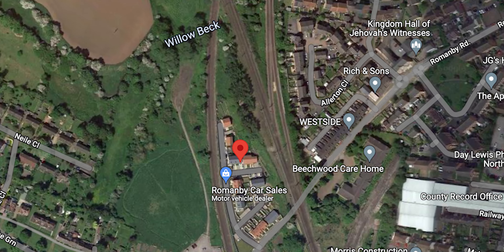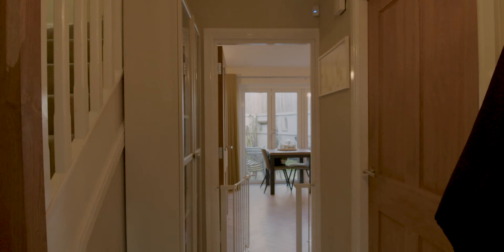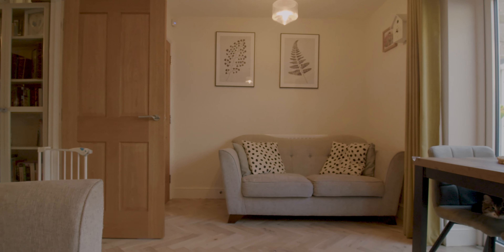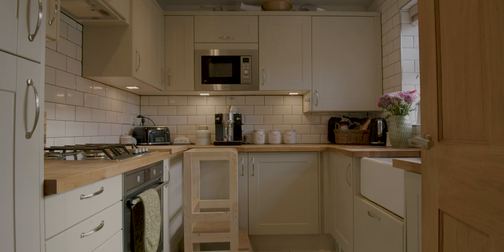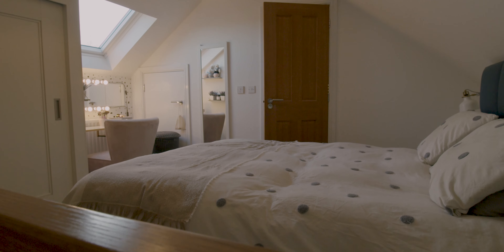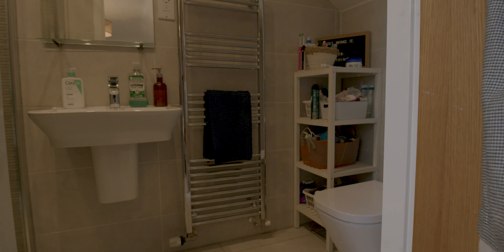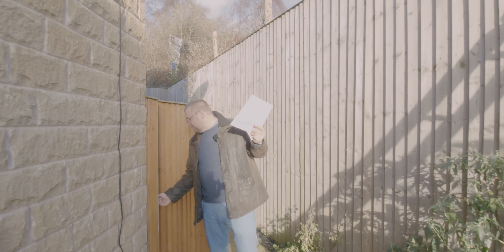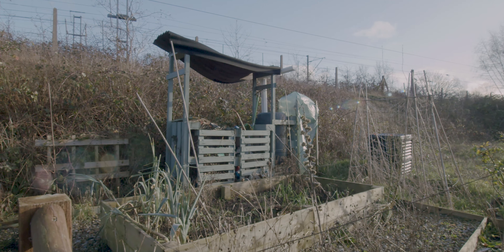10 Mulberry Vale, Northallerton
This wonderful end terrace property in Romanby must be seen to be appreciated. Of modern build at just five years old and finished very well inside the property also offers the added bonus of an additional piece of land to the side of the property and a small parcel by the railway lines. Internal accommodation consists of an entrance hallway, ground floor WC, kitchen and lounge with impressive bi-folding doors to the ground floor, whilst the first floor holds two bedrooms and a family bathroom. Finally, the second floor holds the master bedroom and en-suite shower room. Externally the property offers two off street parking spaces, a lawned rear garden, lawned side garden and additional raised veg patch/additional garden. Gas central heating and UPVC double glazing is present throughout, as expected. EPC rating B, council tax band C.